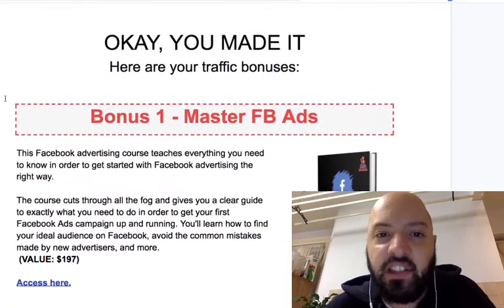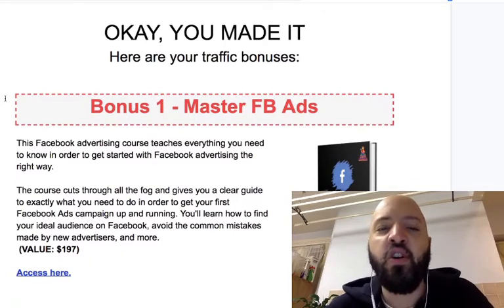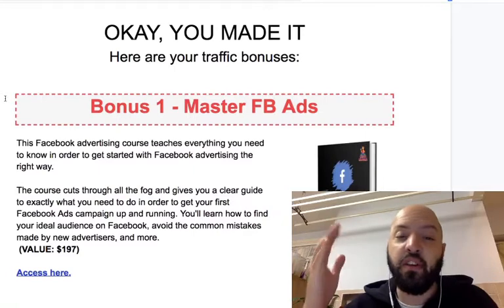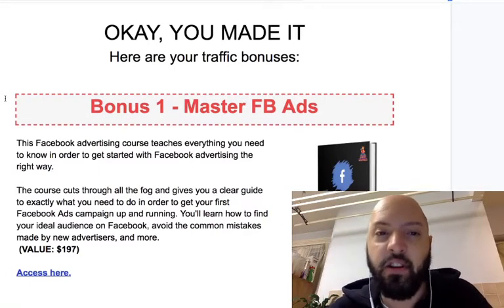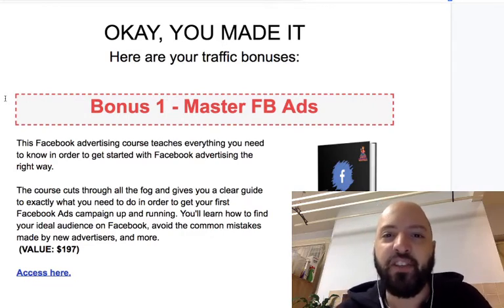Affiliate List Bot review + demo ("You NEED my traffic Affiliate List Bot bonuses to make this work)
Check out my Affiliate List Bot bonuses below - you'll need them!

Jonny’s Exclusive Affiliate List Bot bonuses

Affiliate List Bot Bonus #1 — FB Ads Mastery This Facebook advertising course teaches everything you need to know in order to get started with Facebook advertising the right way.

Affiliate List Bot Bonus #2 — Bing Ads Mastery Are you looking to start advertising online but you don’t want to spend a fortune on ads? That’s exactly where Bing Ads can comes in handy! From our experience, Bing Ads can be as much as 60% cheaper than Google Adwords!

Affiliate List Bot Bonus #3 — Google Adwords Mastery This Google AdWords bonus is a success guide to help you create successful AdWords Campaigns. You need no previous experience.

Affiliate List Bot Bonus #4 — Solo Ads Mastery This bonus will teach you how to master Solo Ads, choose the right vendor, the pros and cons of Solo Ads that you should consider, and what to do to run a successful Solo Ads campaign.

Affiliate List Bot Bonus #5 — Instagram Mastery More than 1/4 of the internet’s population now uses Instagram religiously. Instagram is where you go to get seen and build influence online.